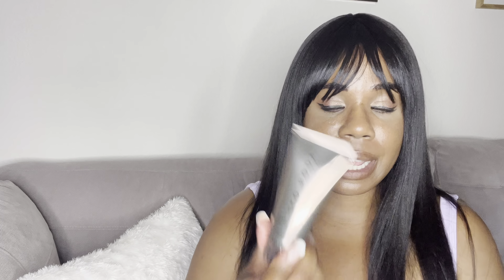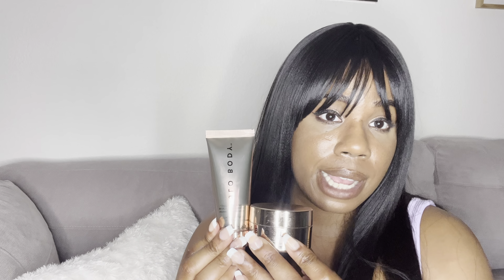JLO BEAUTY BY JENNIFER LOPEZ| REVIEW + DEMO| NANCY UCHE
Jennifer Lopez’s line is available at Sephora.

Click the link below to start shopping 🛍️ ⬇️

Nancy